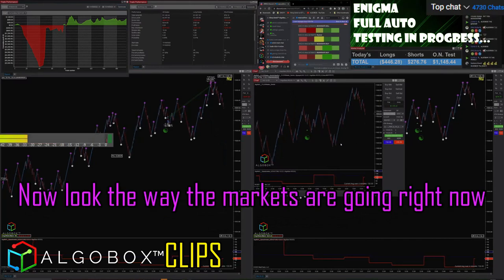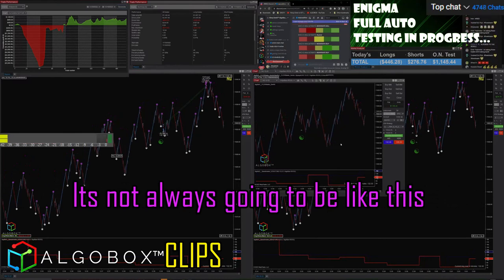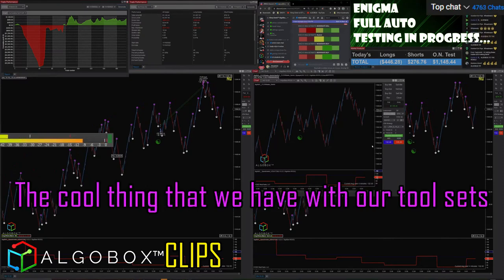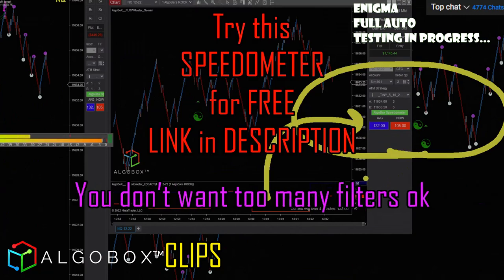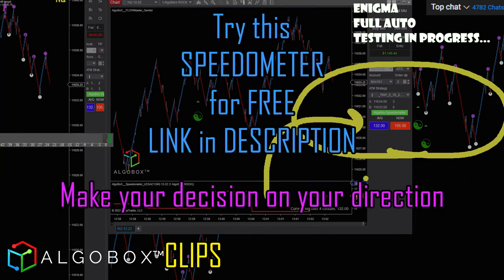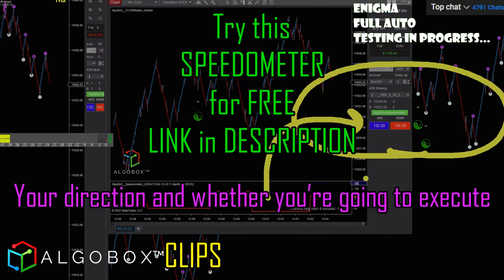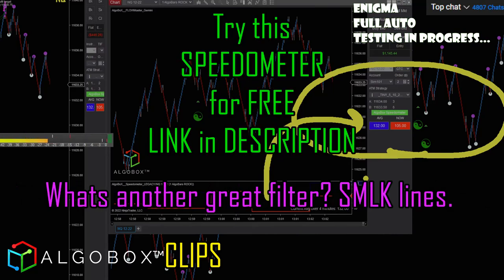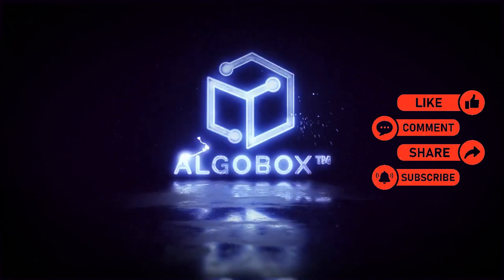Is This The Best Day Trading Indicator? ALGOBOX SPEEDOMETER | NinjaTrader 8 | Futures | EMINI stocks